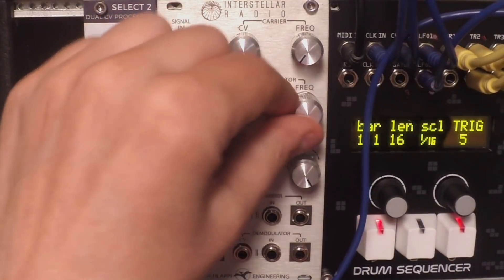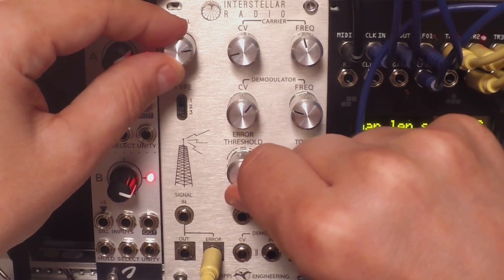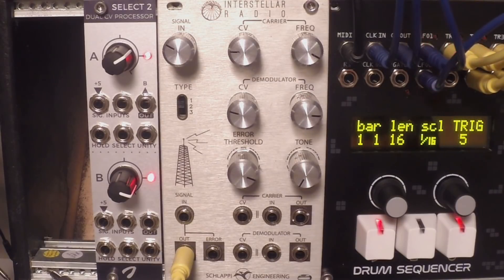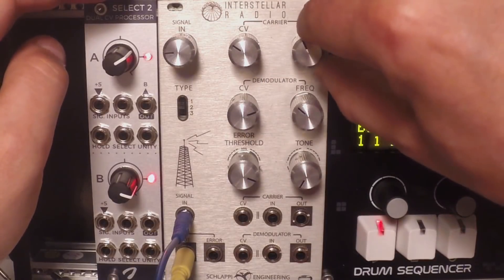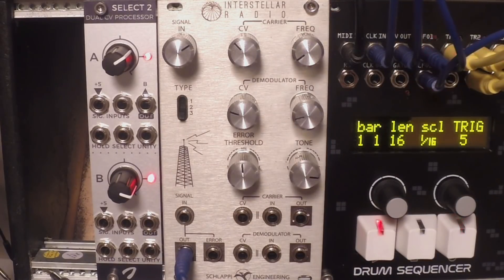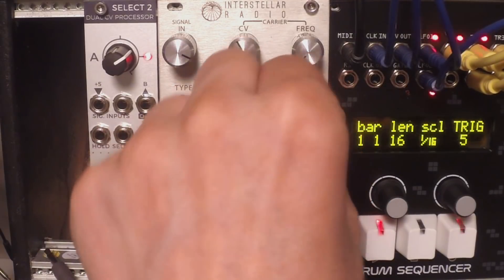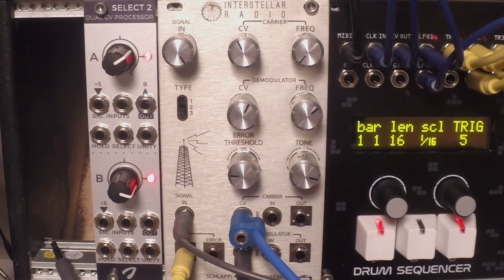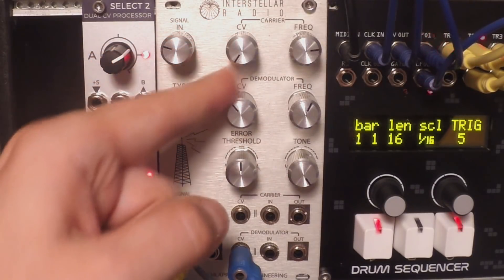INTERSTELLAR RADIO by SCHLAPPI ENGINEERING - overall review (ENGLISH VERSION)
This is a review of INTERSTELLAR RADIO module manufactured by SCHLAPPI ENGINEERING The review also appears in July (2018) "Estrada i Studio" - biggest Polish monthly magazine devoted to music production and studio equipment.